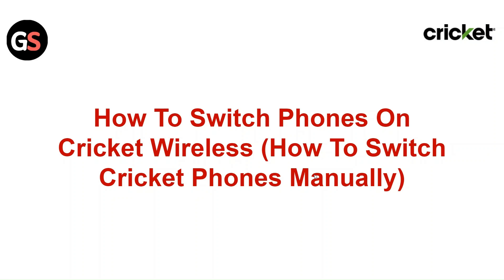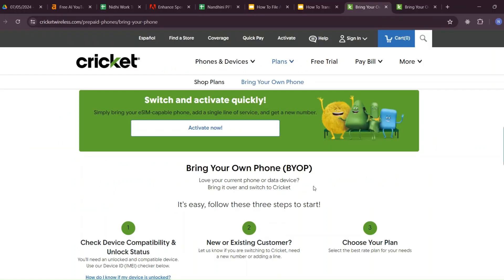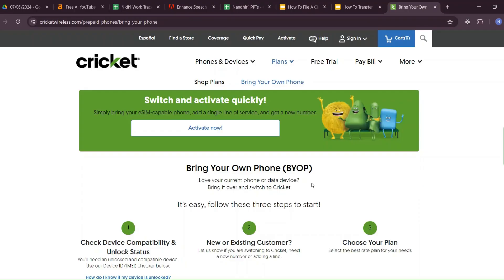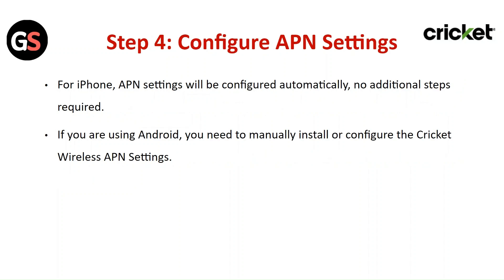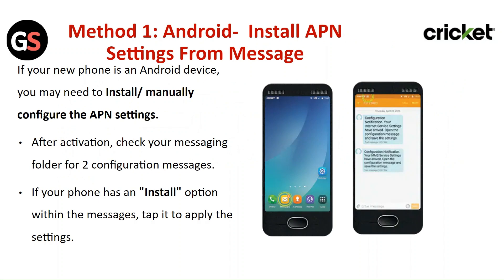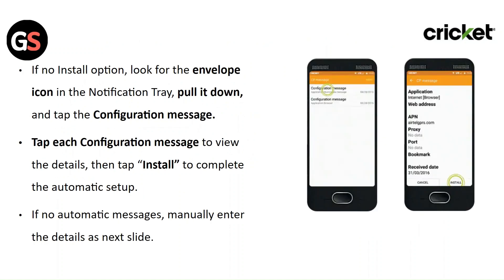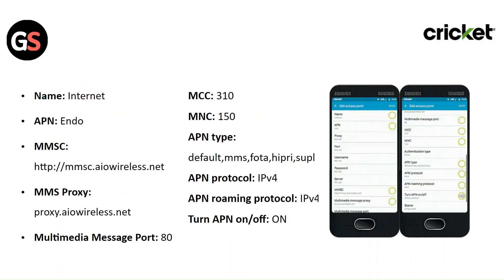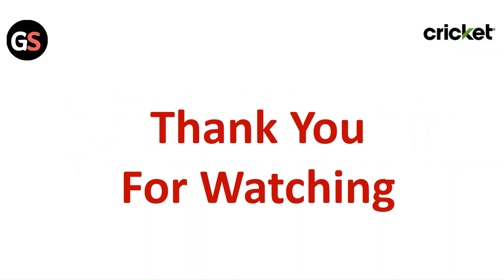How to Switch Phones on Cricket Wireless – Step-by-Step Guide to Manually Swap Cricket Devices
In this video, you will learn the step-by-step process of switching phones on Cricket Wireless manually. The tutorial provides clear instructions on how to transfer your data and activate your new device, ensuring a smooth transition between phones.

00:00 Intro
00:25 Fix 1. Check Device Compatibility
00:48 Fix 2. Check Device Unlock Status
01:10 Fix 3. Swap The Sim
01:30 Fix 4: Configure APN Settings
01:44 Method 1: Android-  Install APN Settings From Message
02:28 Method 2: Android - Configure APN Settings Manually